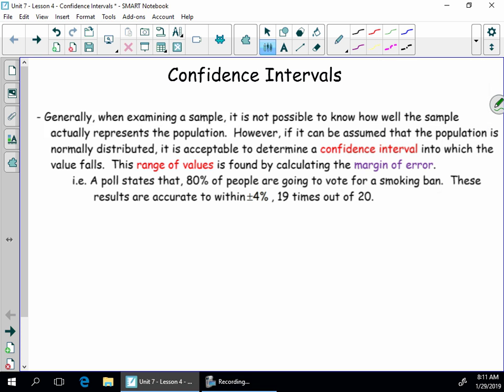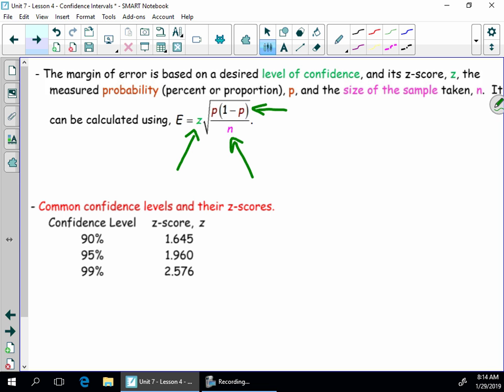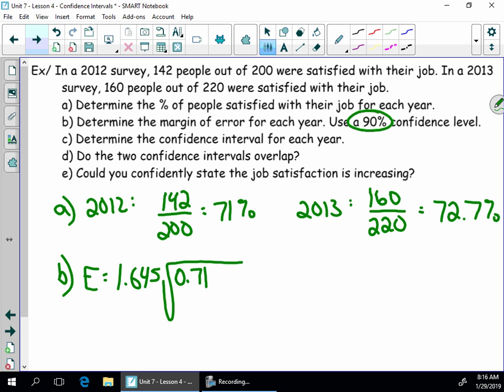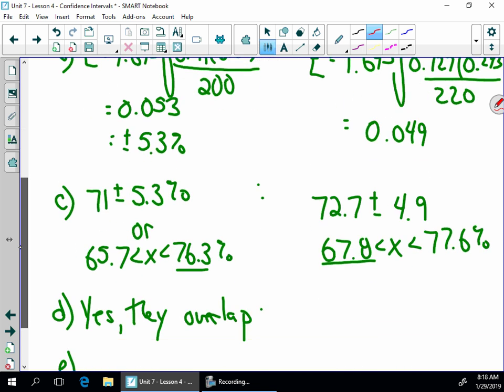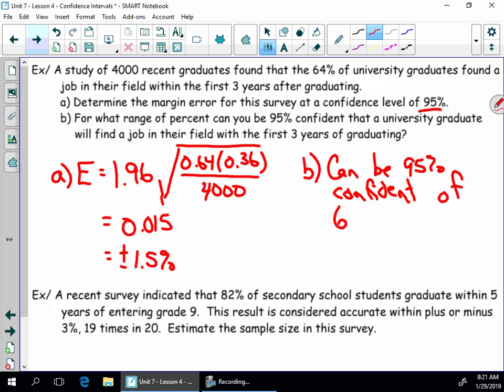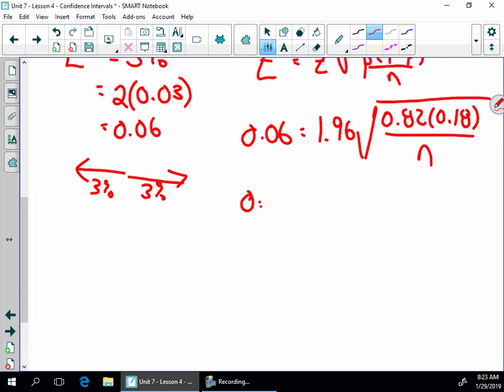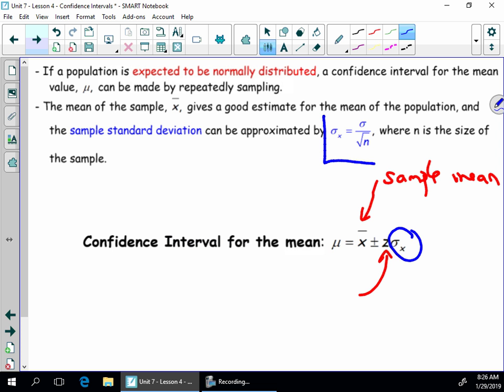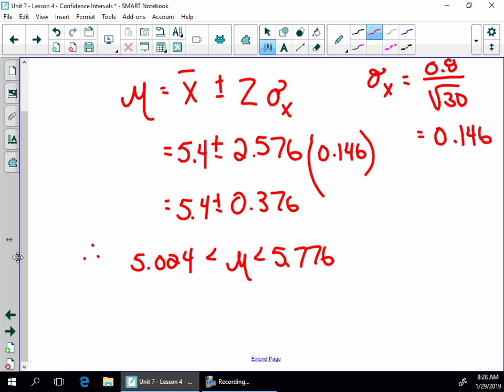Unit 7 - Lesson 4 - Confidence Intervals